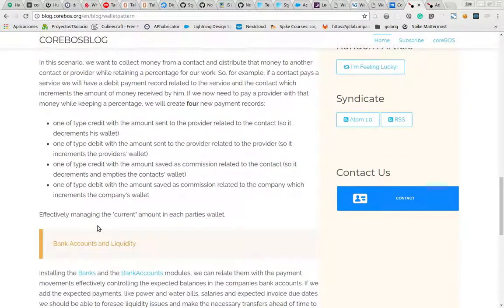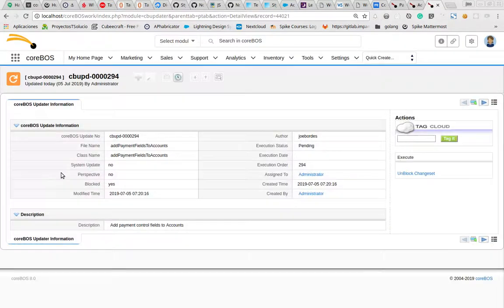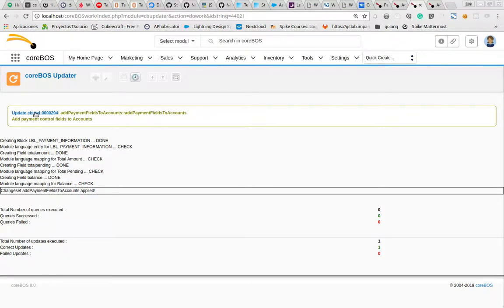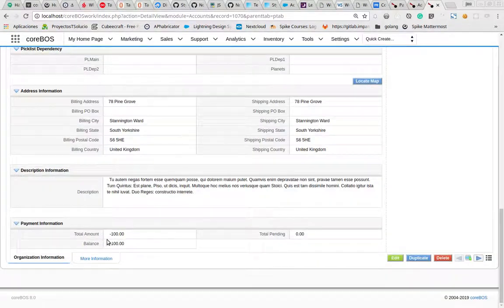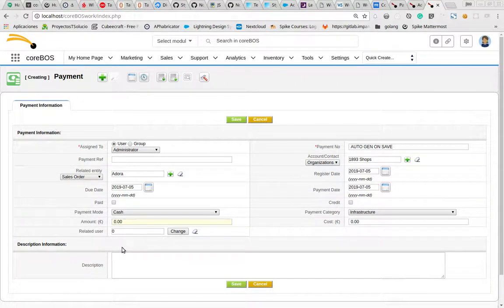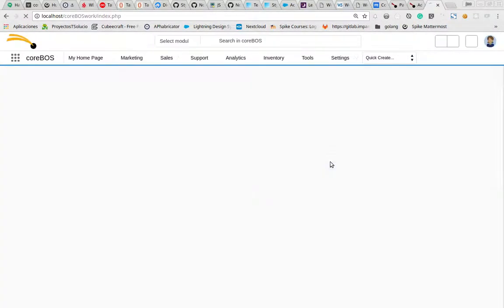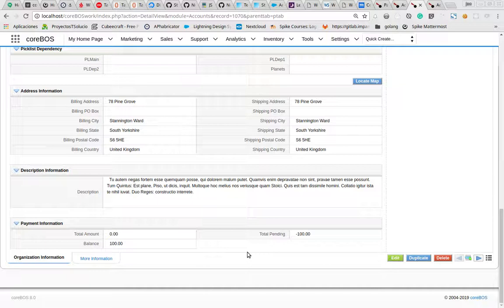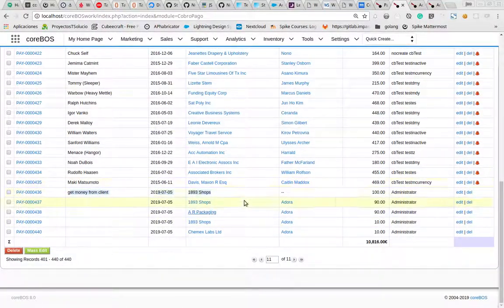Payment control Patterns in coreBOS